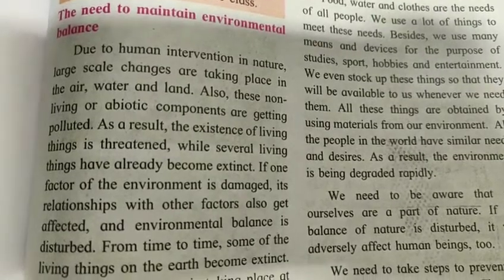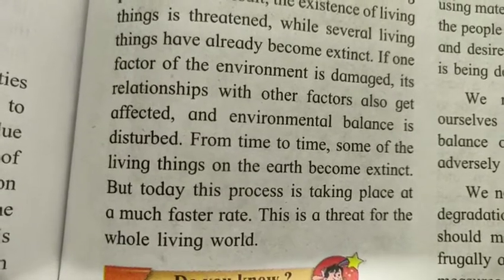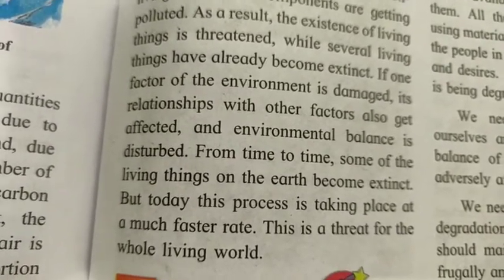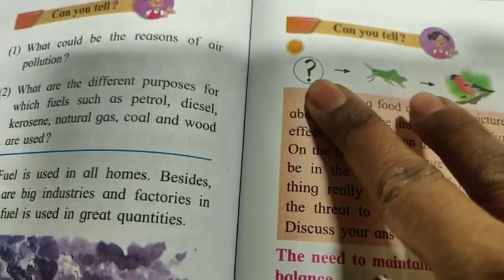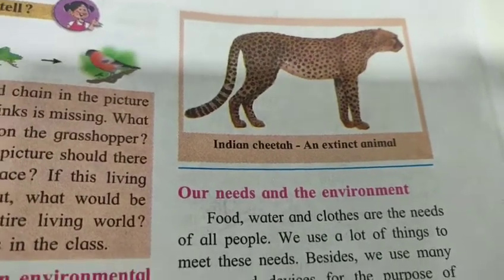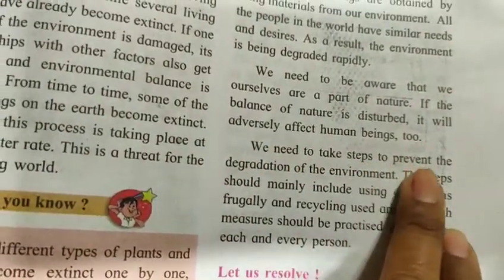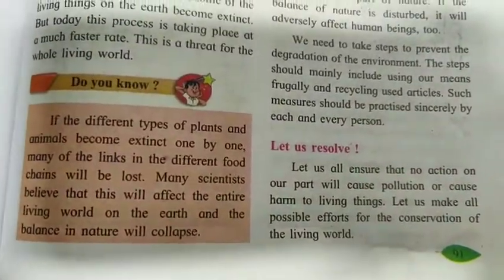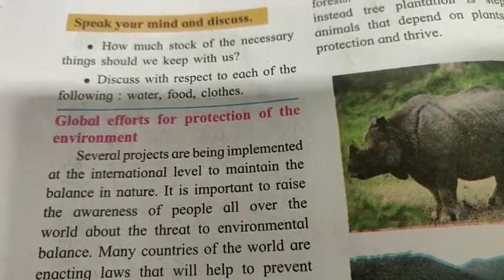Evs 1/ chapter 18/ part 3